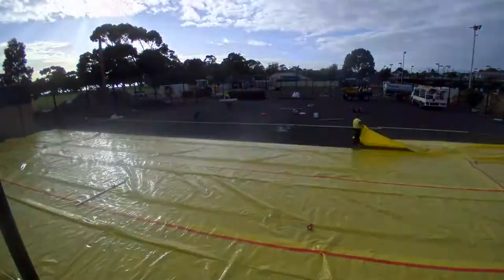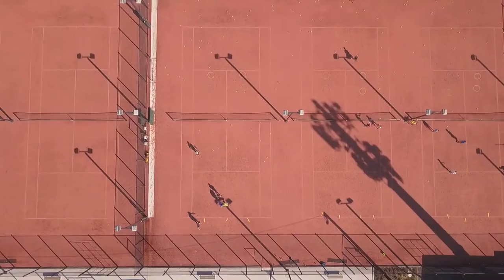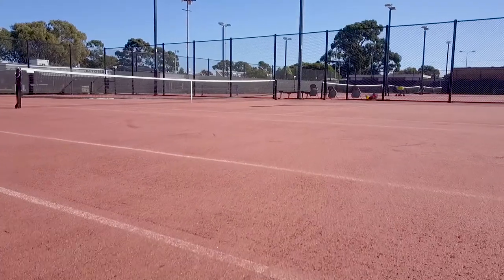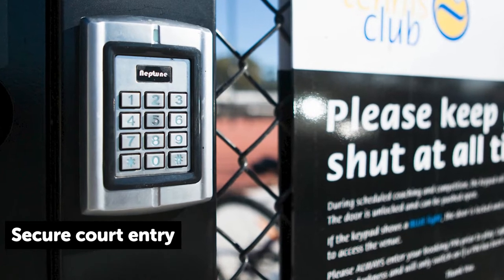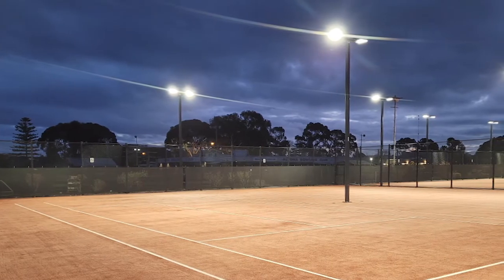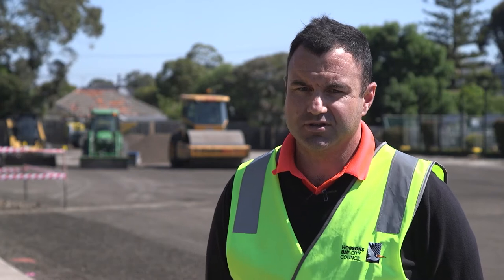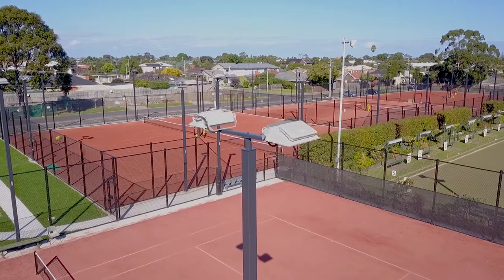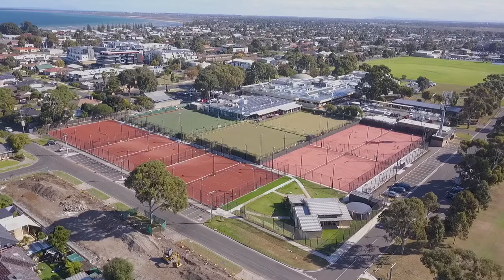Altona Tennis Centre Reconstruction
Reconstruction of 11 tennis courts with new fencing, auxiliaries, new lighting systems, power supplies, and sports specific infrastructure.

Video footage courtesy of Hobsons Bay City Council.